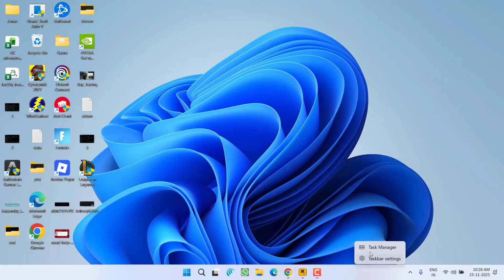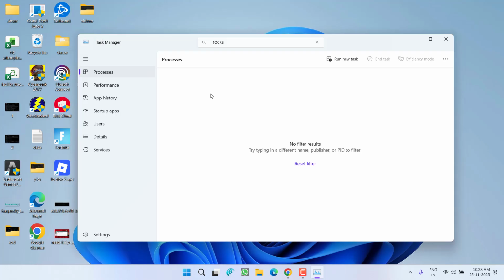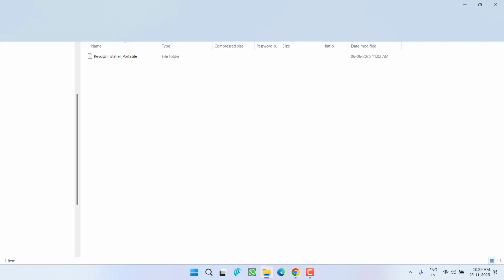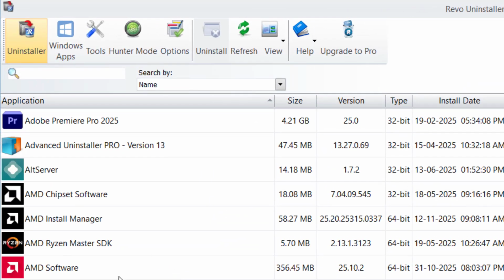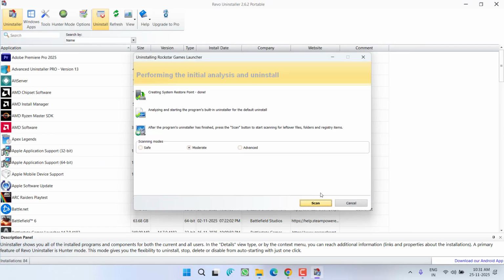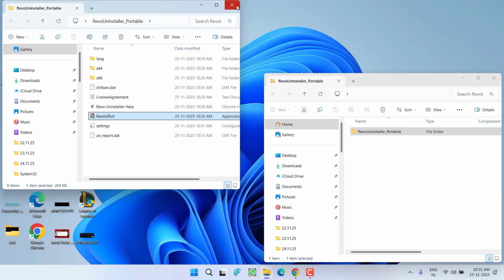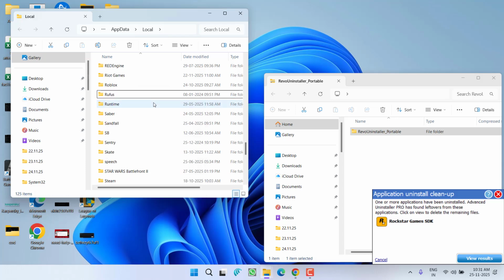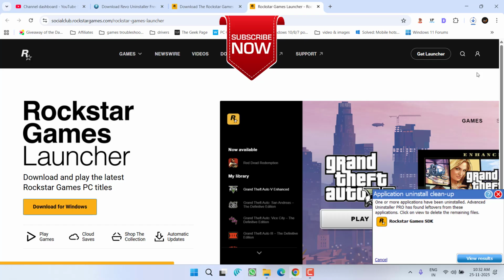Unable to install rockstar games SDK required files are currently in use by another process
Fix Unable to install rockstar games SDK, required files are currently in use by another process. Please make sure all rockstar titles have been closed and try again.